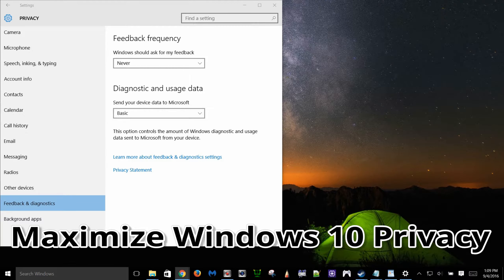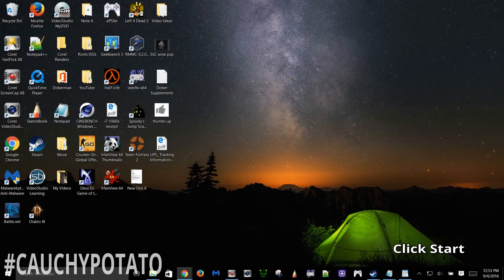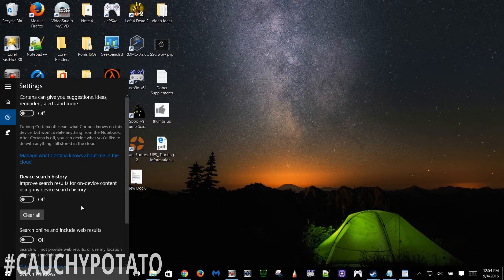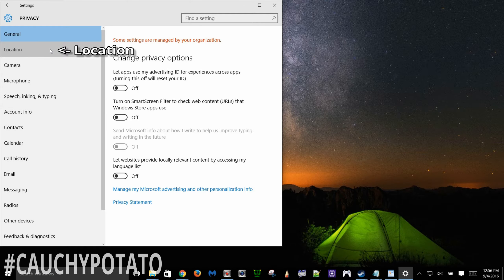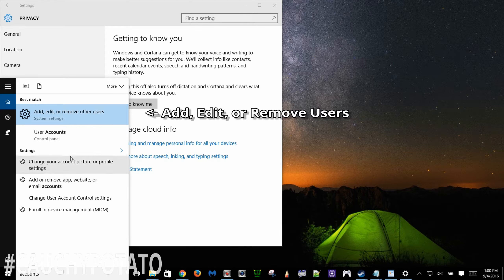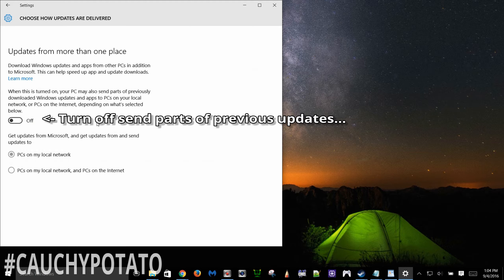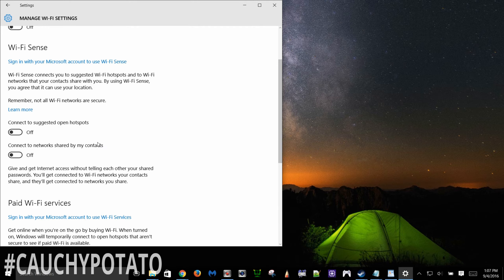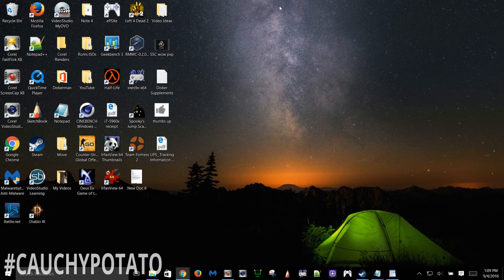Maximize Windows 10 Privacy Settings (For the Paranoid)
Having my identity stolen 10 years ago. I dont like the heavy cloud integration present in Windows 10.

For anyone with privacy concerns this is what you can do to make windows 10 a little more its older versions (without all the data tracking).